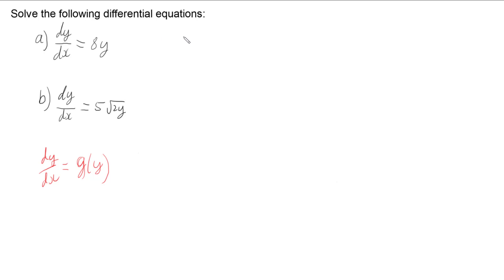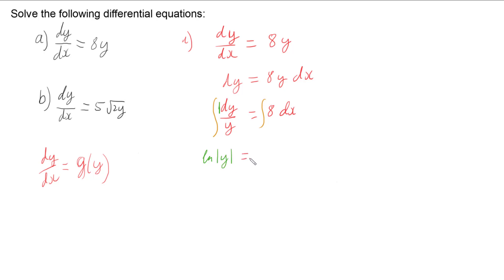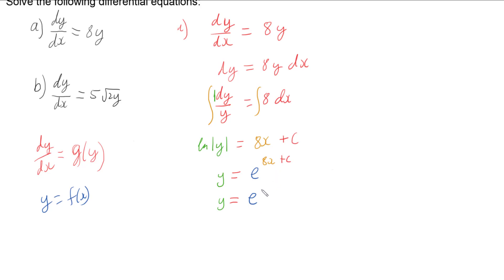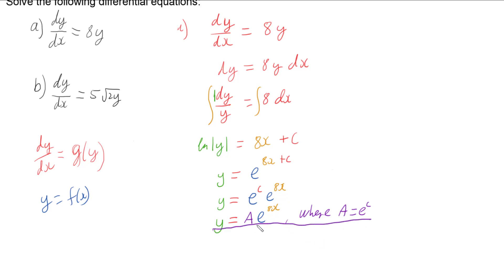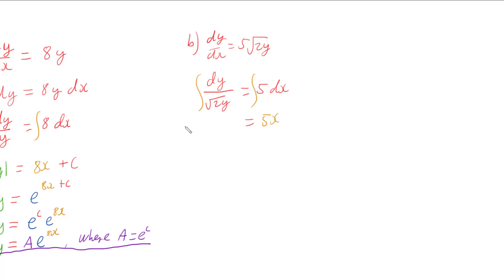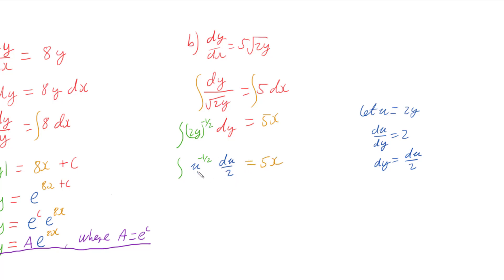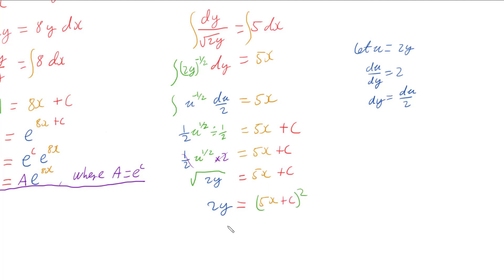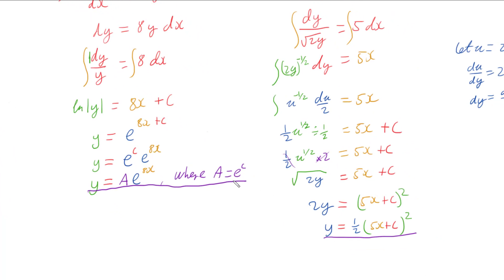General Solution to Differential Equations of the Form dy/dx=g(y)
This video demonstrates how to find the general solution to first order differential equations of the form dy/dx = g(y). I.e. where the derivative is a function of y